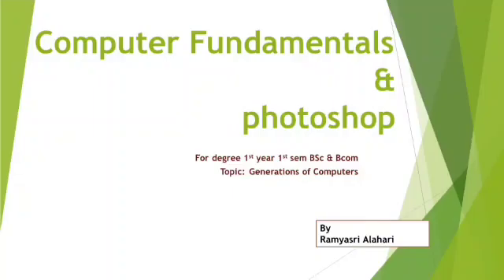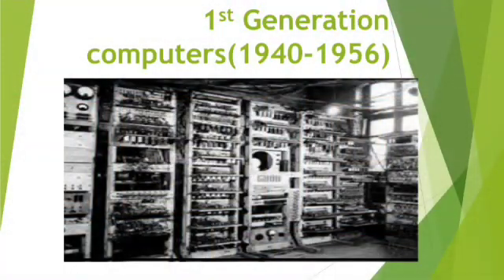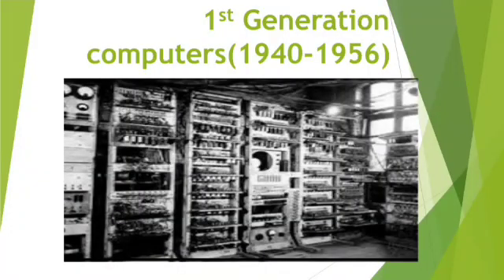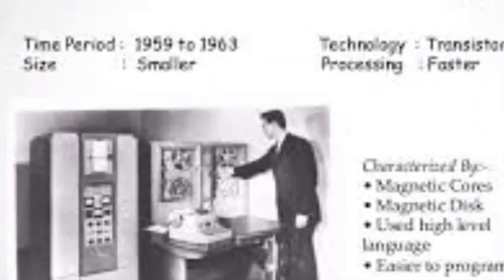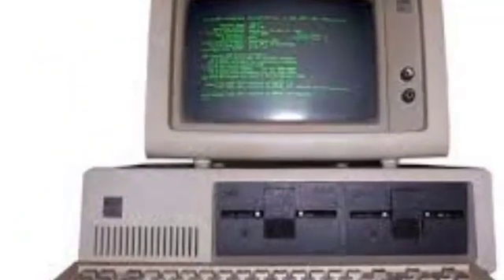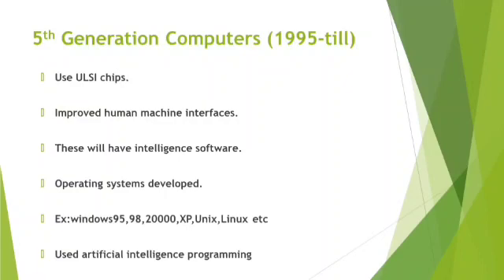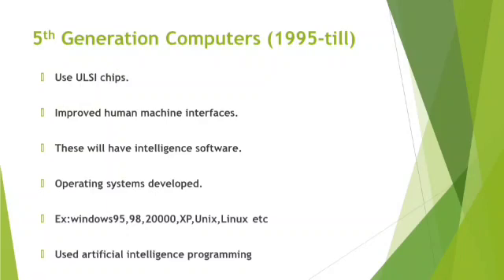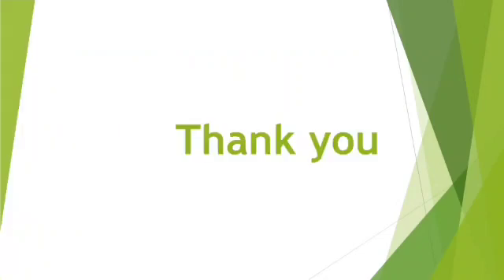Computer fundamentals & photoshop part-3/generations of computers